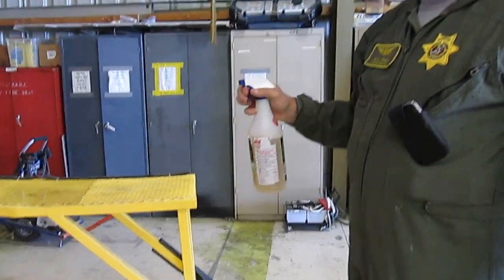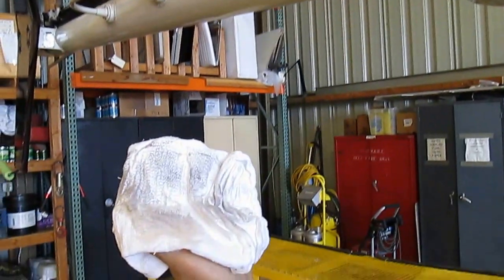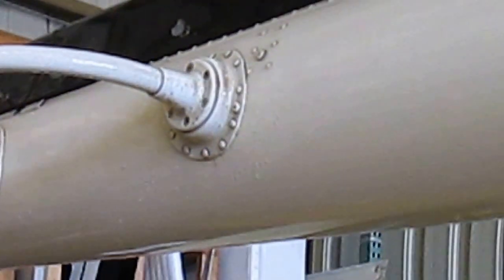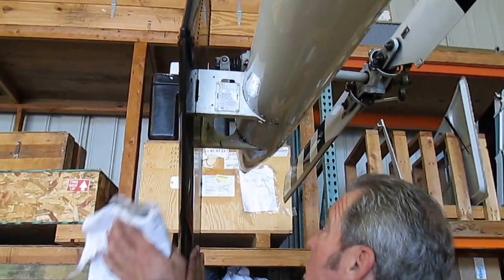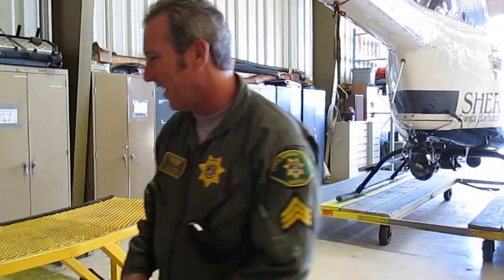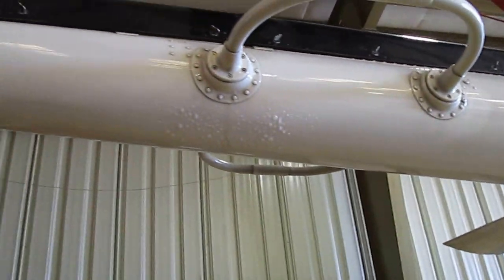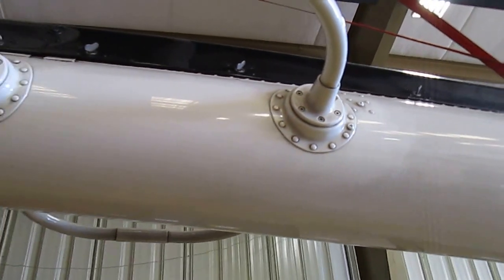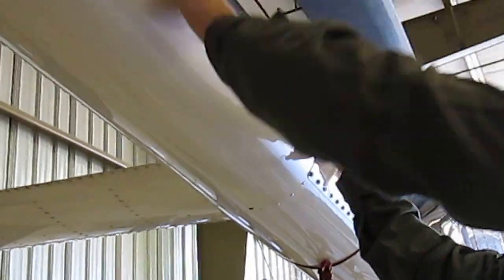CLEANO® vs Santa Barbara Sheriff Helicopter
Team CLEANO® takes a moment to talk with Sergeant Gregg Weitzman of the Santa Barbara County Sheriff's Aviation Unit.  Check out  how he uses our GREEN aviation grade formula of CLEANO® to keep his fleet of helicopters mission ready.

See why law enforcement agencies & helicopter charters nationwide are choosing CLEANO for their fleets. Shop online or learn more about our revolutionary GREEN biodegradable cleaner and degreaser (that's also Boeing certified)